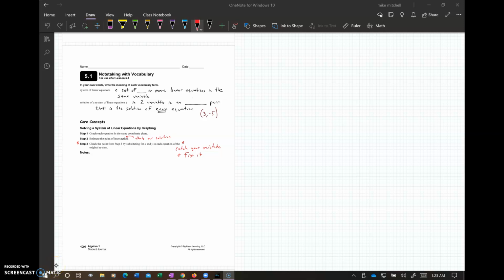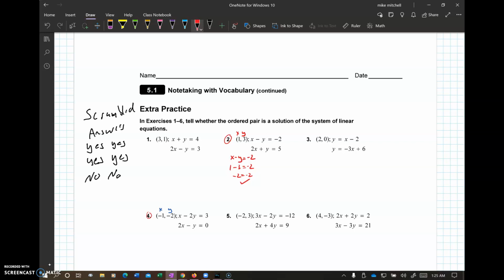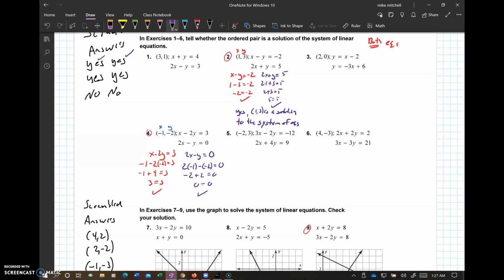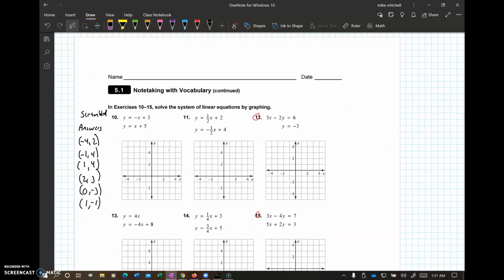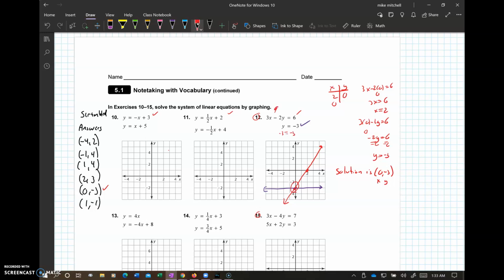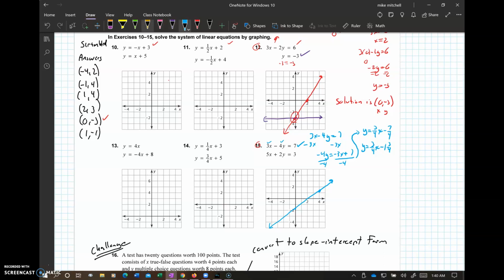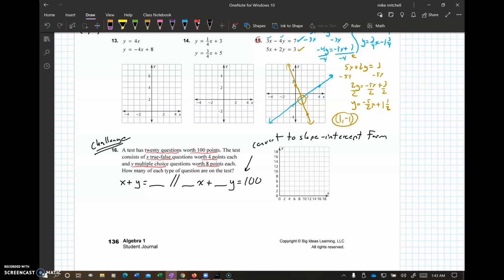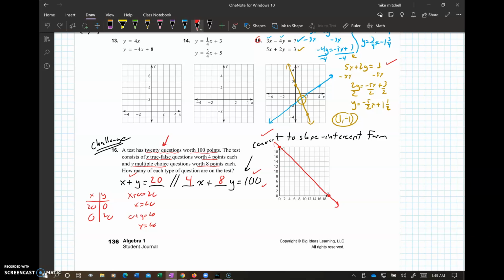Alg 1 5.1 Journal Vocab-Notes-Practice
Video guide for BIM Algebra 1, section 5.1, Solving Systems of Linear Equations by Graphing